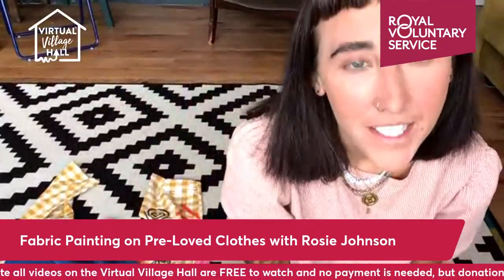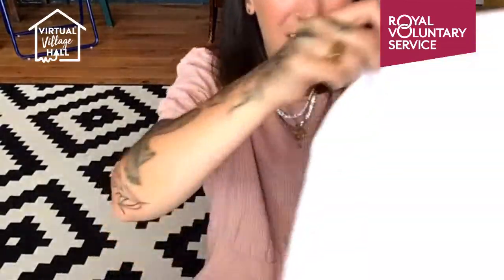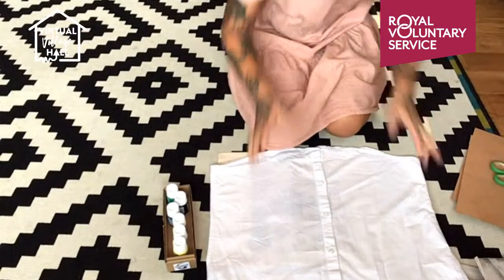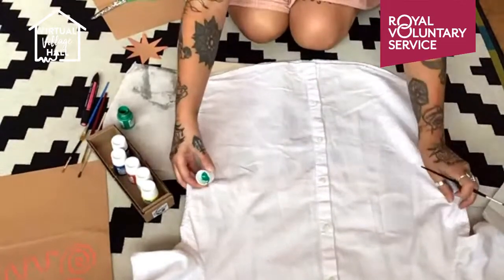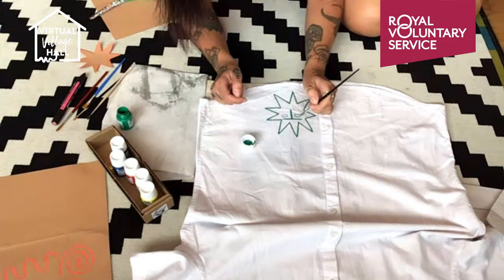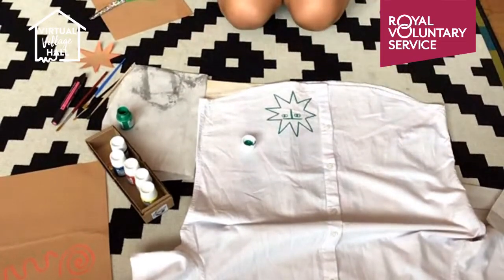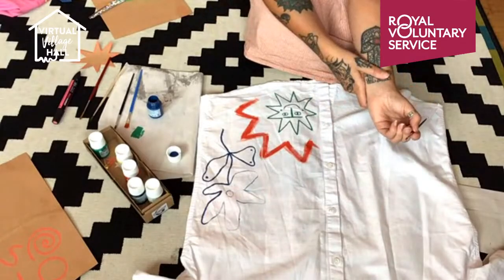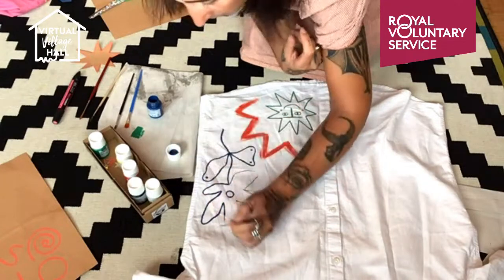Fabric Painting on Pre-Loved Clothes with Rosie Johnson 👕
Join Rosie as she demonstrates how to use simple designs to glow up an old or boring item of clothing!
Rosie will show you the easiest and best results of painting on fabric.

Rosie is an artist & illustrator who runs her own small business that specialises in illustrated paper goods and hand painted home wear. She is also an experienced calligraphy and craft tutor.

For this session you will need:
Rosie uses a set of Pabeo fabric paints
Plain and ironed Preloved clothing (cotton or linen is best)
A small selection of small to medium paint brushes (Rosie uses one of the little brushes you get in a kids paint by numbers set!)
and some big scrap paper, like newspaper and an iron for later.